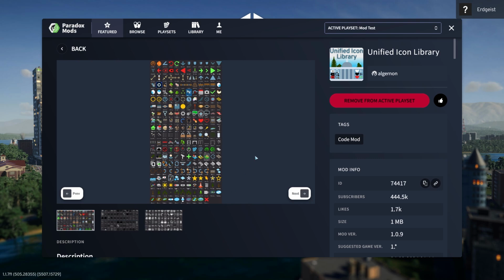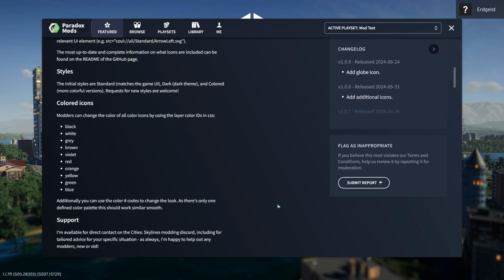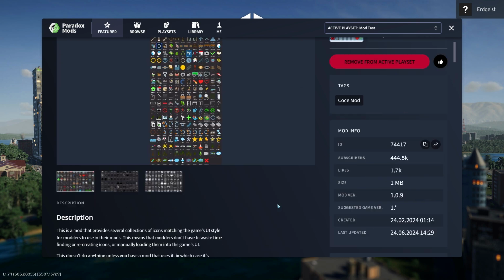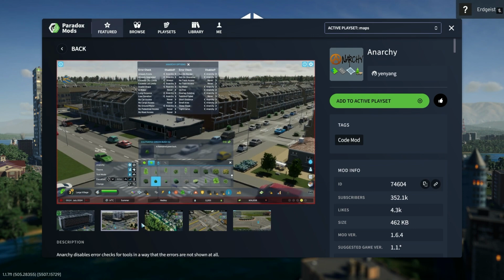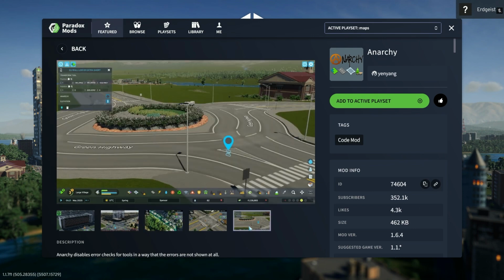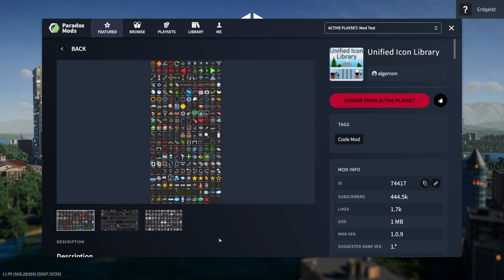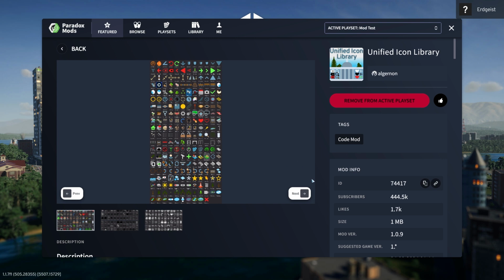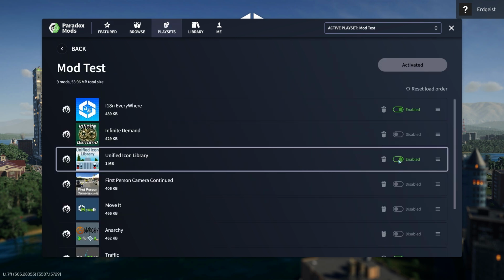Unified Icon Library Explained | Cities: Skylines 2 Tutorial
Simplify and streamline your city-building experience with the Unified Icon Library in Cities: Skylines 2! In this detailed tutorial, I explain how the Unified Icon Library mod works and why it's a must-have for anyone looking to improve their workflow and organization within the game. This mod brings all your icons into one cohesive library, making it easier than ever to find and use the tools you need for your city-building projects.

In this video, you’ll discover:

What the Unified Icon Library is and how it improves Cities: Skylines 2 gameplay
Step-by-step instructions on how to install and activate the mod
How to navigate and use the Unified Icon Library for efficient city-building
Tips and tricks for maximizing your productivity and keeping your tools organized
The Unified Icon Library is perfect for both beginners and experienced players who want to keep their modded assets and game tools neatly organized and easily accessible. If you’re looking to enhance your city's design and streamline your workflow, this tutorial will guide you through everything you need to know.